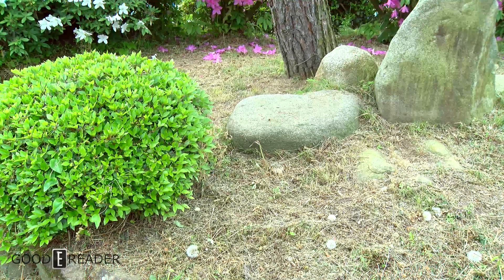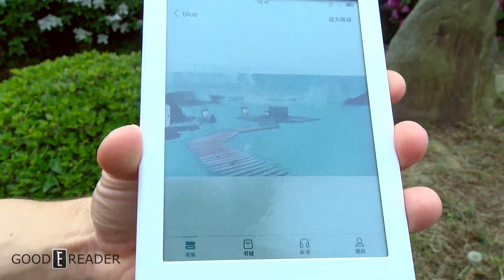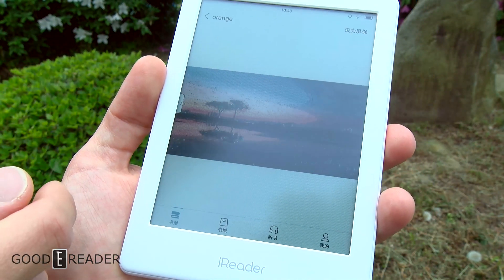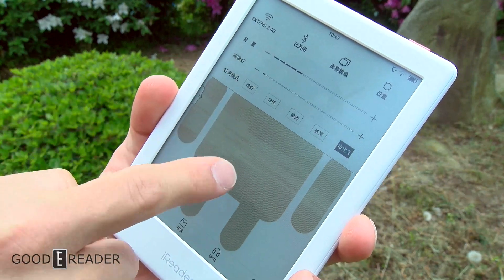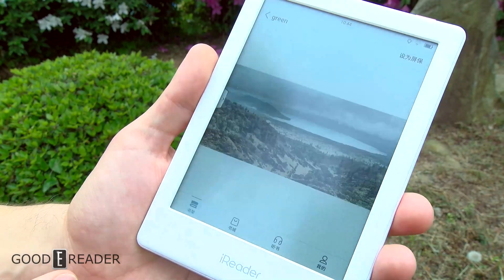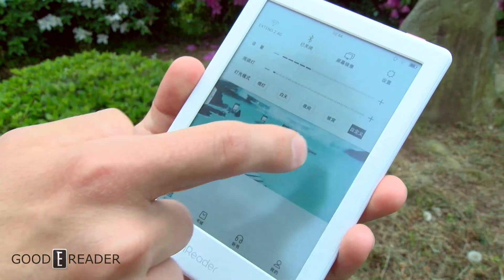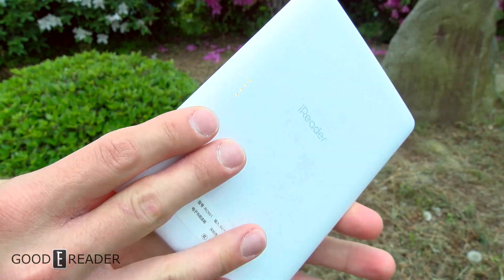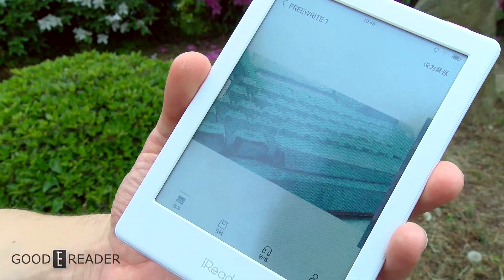How COLOR e-Ink Performs Outside in Daylight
This is a daylight test of the most recent, 2020 Color e-Reader technology.

This iReader C6, is featuring the same technology that Onyx, Pocketbook, and a few other manufacturers are employing on their device!